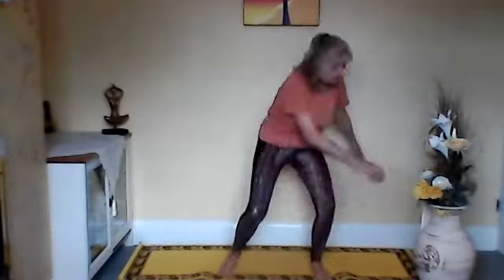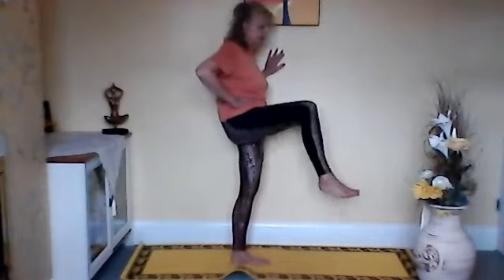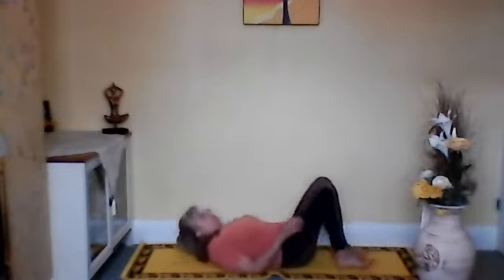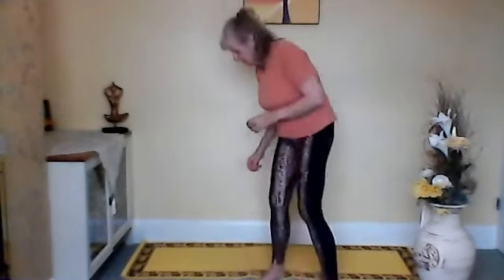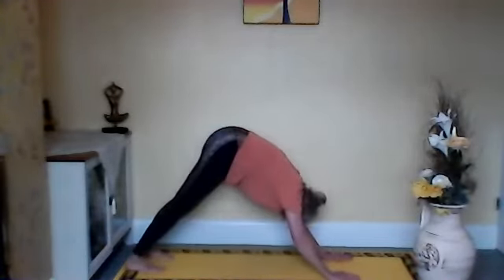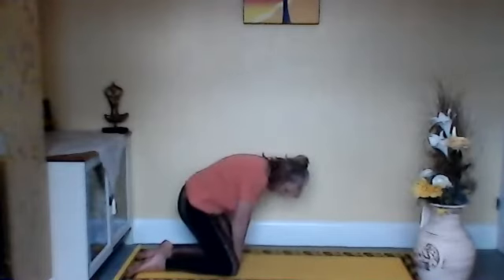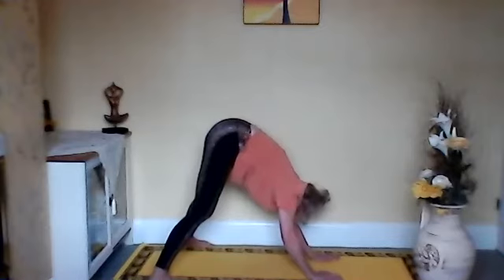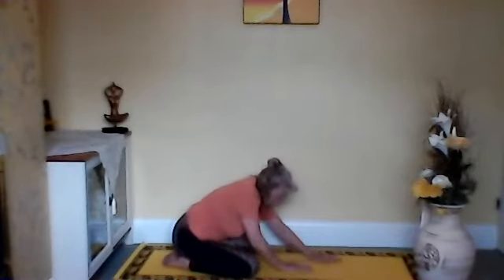Dog Postures - Table Top, Downward and Weaving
Dog Postures are inverted postures and therefore because the blood rushes to the head it refreshes the brain and your thinking.
Because they are inverted postures only go as far as Table Top Dog if you have high blood pressure, heart or eye problems or ladies on the first 3 days of your menstrual cycle.
LIVE interactive full 1 hr DRU Yoga classes with Janet are available via Zoom - see web site for details

This video forms part of the Janet Teaches DRU Yoga series of videos, a programme of DRU Yoga from Energy for Life which focus on learning postures and sequences that you can practice at home.

Please practice yoga safely. If you have any health concerns contact your Doctor.before starting a yoga programme.

Your safety is important to me.
Please practise the sessions on this site with care and caution.
Not all exercise is suitable for everyone.
The content on this site is provided for general information only.
It is not intended to amount to advice on which you should rely. You must obtain professional or
specialist advice before taking, or refraining from, any action on the basis of the content on this site.
Although I make reasonable efforts to update the information on this site, I make no
representations, warranties or guarantees, whether express or implied, that the content on this site
is accurate, complete or up to date.
If you have any doubt, please consult your doctor and if you feel any pain, discomfort or dizziness,
please do not continue until you have sought medical advice.
Any health information on this site is provided for educational and informational purposes only. It is
not in any way intended or implied to be used as a substitute for professional medical advice,
diagnosis, treatment or care.
Beginning any significant treatment with drugs, supplements or other interventions that may impact
physiology or making changes to an established regimen should be discussed with the patient’s
physician and health care practitioner.
The information on this site is not intended to be taken as a replacement for medical advice.
I do not accept any responsibility in connection with the use of the information in individual cases.
Any practices and suggestions contained on this site are undertaken at the viewer’s sole discretion
and risk. If you have doubts about the sustainability of the exercises, please consult a doctor
beforehand.